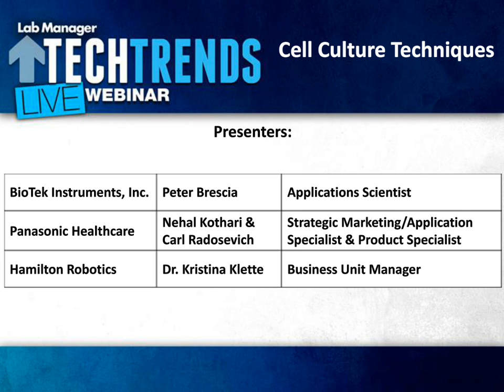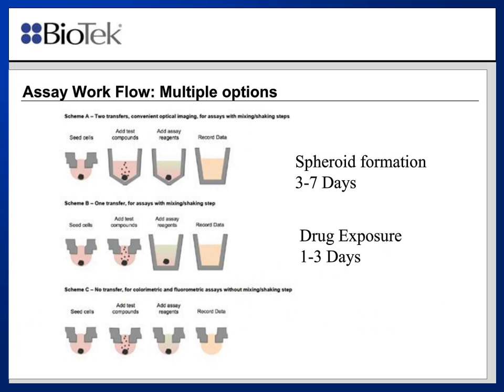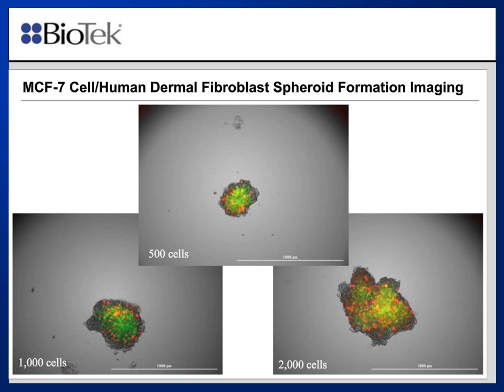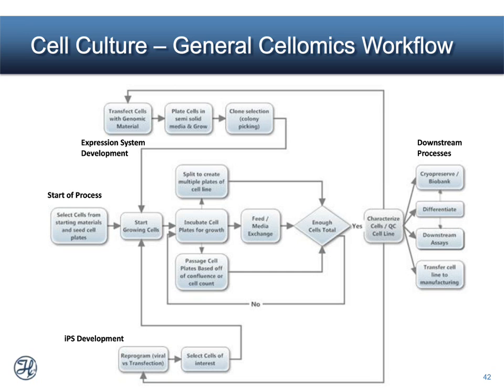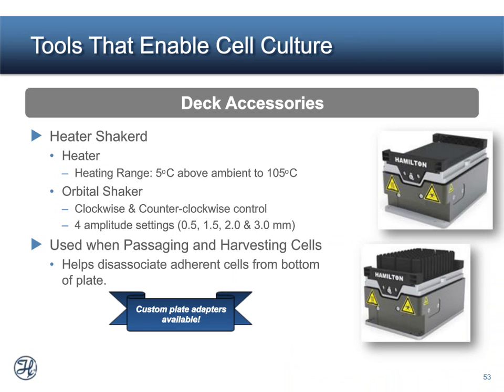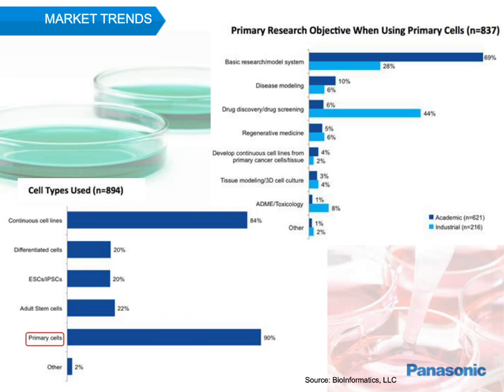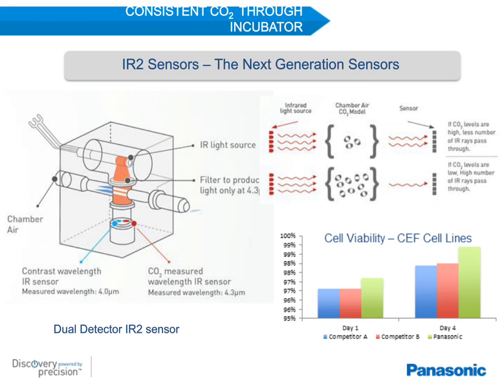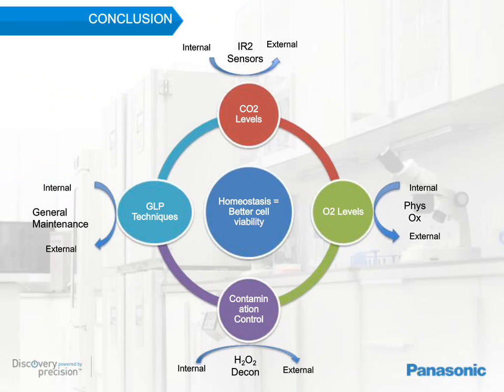Cell Culture Techniques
Cell culture is constantly evolving to incorporate new breakthroughs in techniques and technology. Join our panel of experts as we explore methods to streamline and automate your cell culture processes and laboratory workflows.

Presenters:

Peter Brescia - BioTek Instruments, Inc.
Nehal Kothari - Panasonic Healthcare
Dr. Kristina Klette - Hamilton Robotics